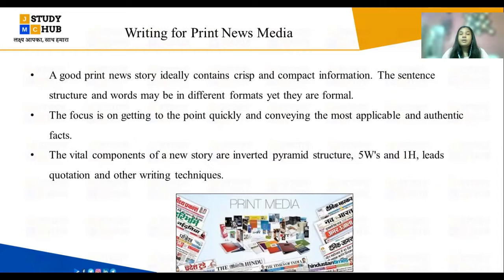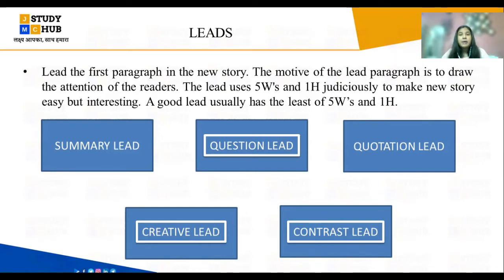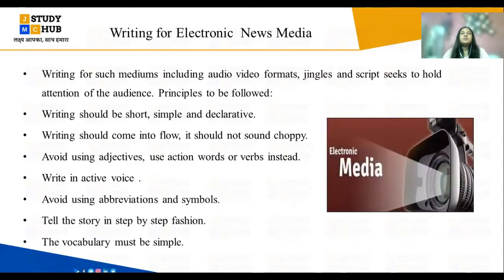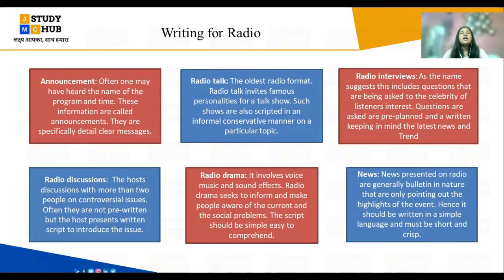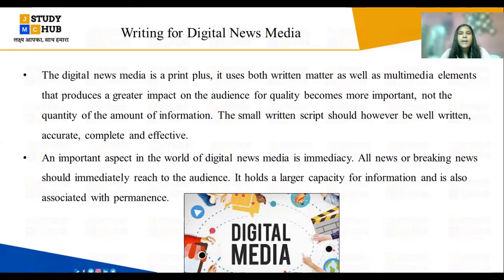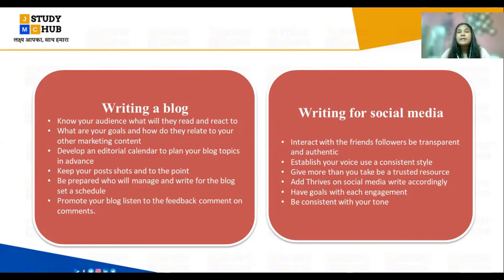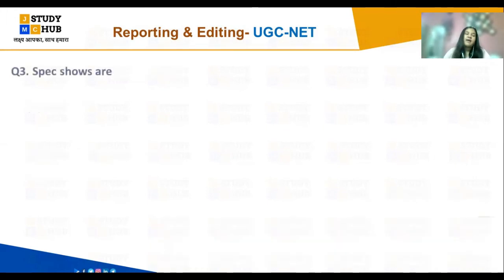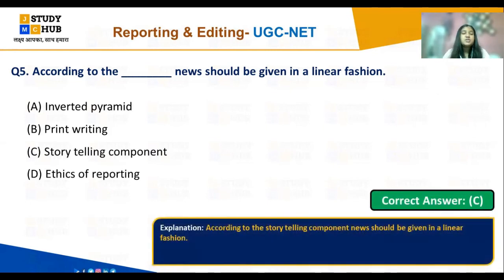Writing for Media | Print Media | Electronic Media | Radio | Television | Digital Media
JMC Study Hub  is the largest learning platform of Journalism and Mass Communication.
We provide various online courses, study materials, preparation tips, mock test, and many more to crack the UGC-NET exam and several other mass communication entrance exam.

 JMC Study Hub  is not only for teaching students, it also aims to open-up new possibilities for the academicians of Journalism and Mass Communication.

Download App on Android